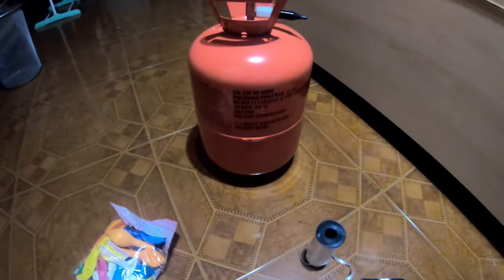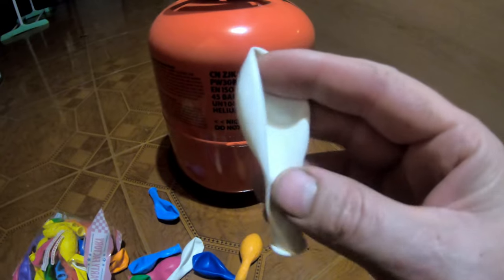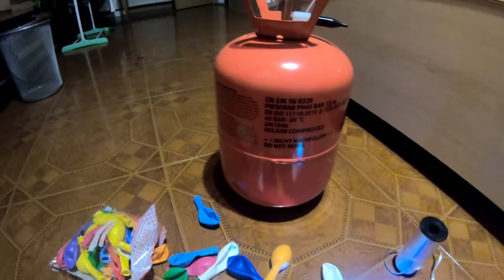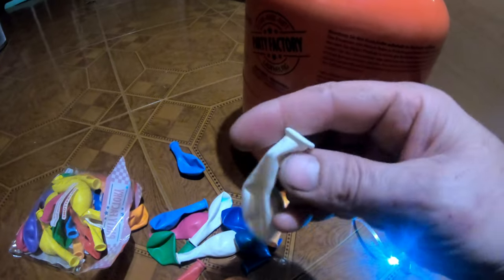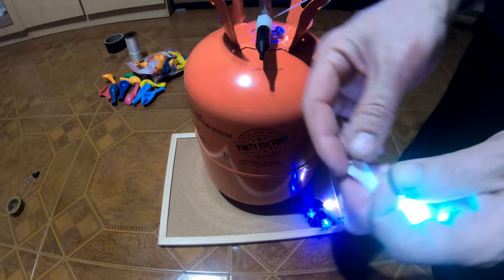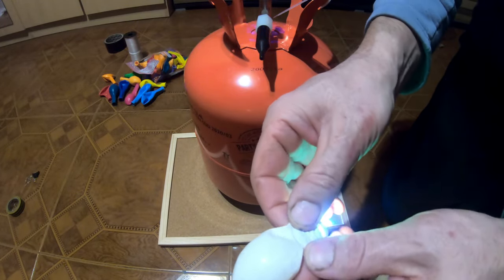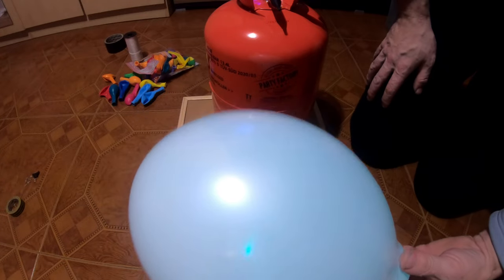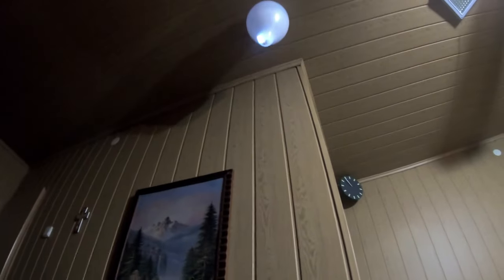Fun with balloons,helium and LED lights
When you fill balloon with air or with helium they are cool but you can make them better if you use LED lights inside them,one button cell battery and RGB color change LED will make balloon perfect for birthdays party for your kid or as outside decoration,i wanted to release one balloon outside on height of 20 meter as light decoration but it is raining so i just show it in my room,my balloons hold in air for two days and than they drop,why is that don`t know but if they hold for one day party it is good for me